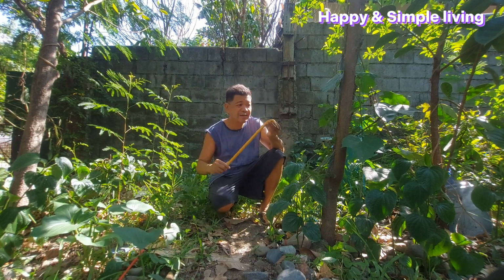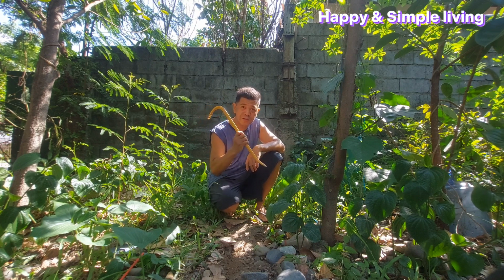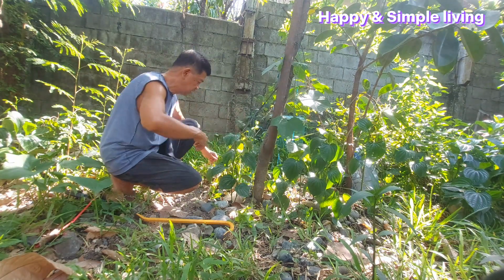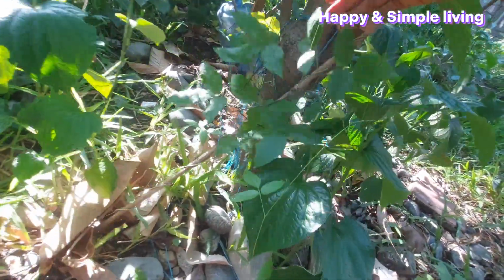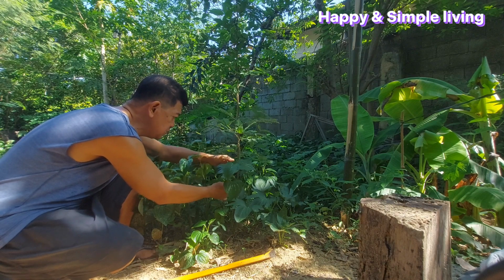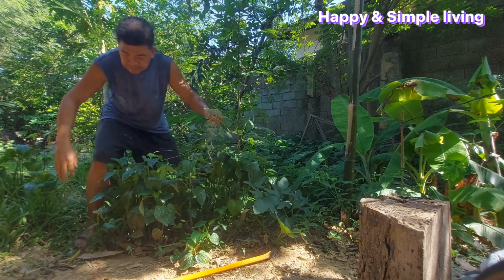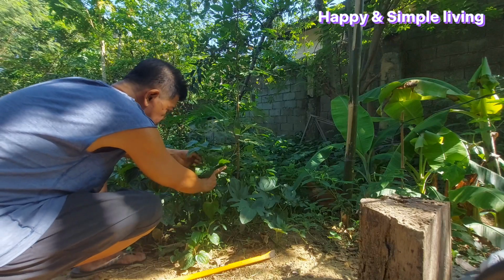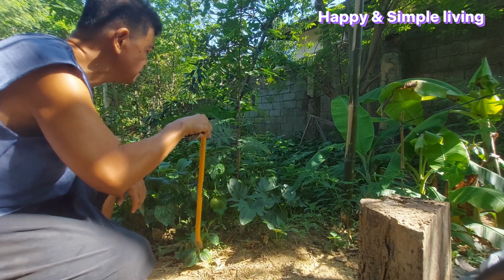MAINTAINING MY GARDEN